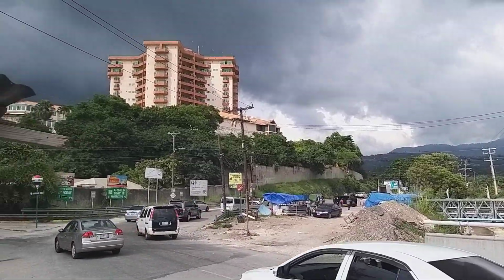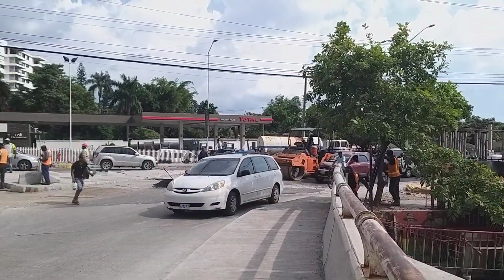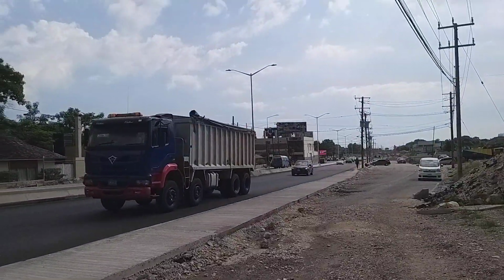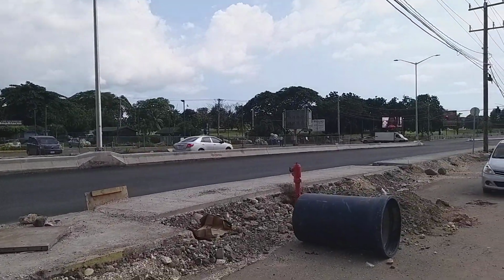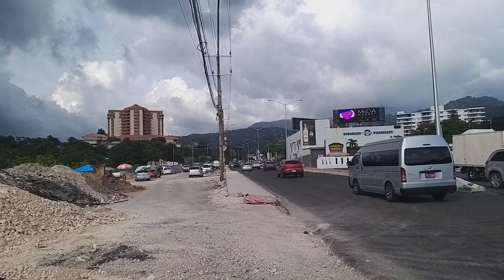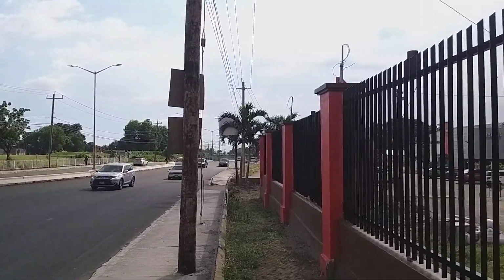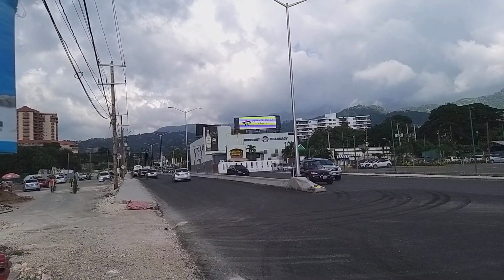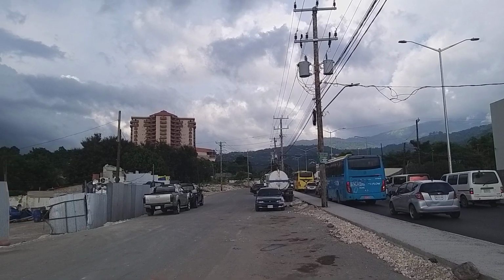CONSTANT SPRING ROAD 90% COMPLETE | Constant Spring Rd-Major Rd Improvement Project-LATEST UPDATE!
The aim is to review and showcase:
*New Developments
*New Construction
*Fun Places